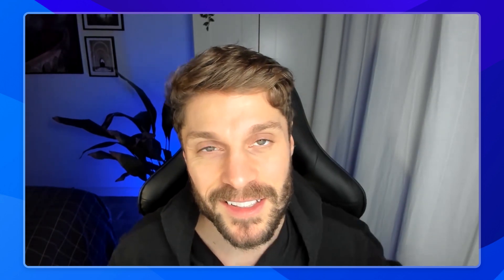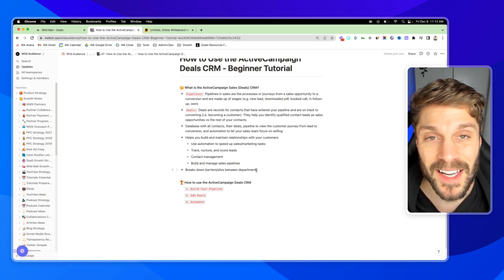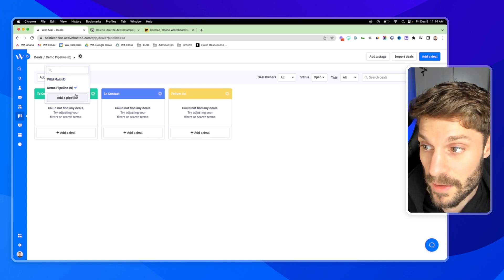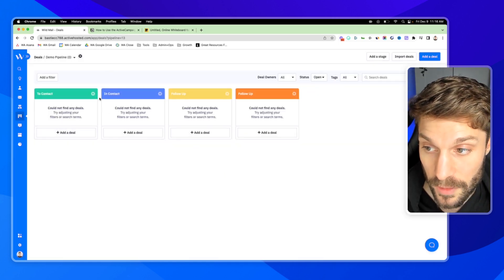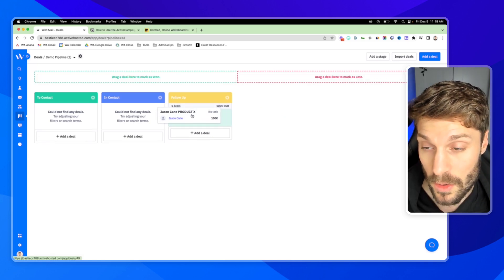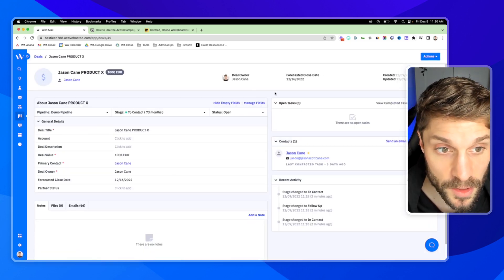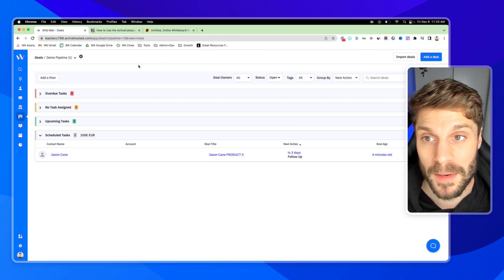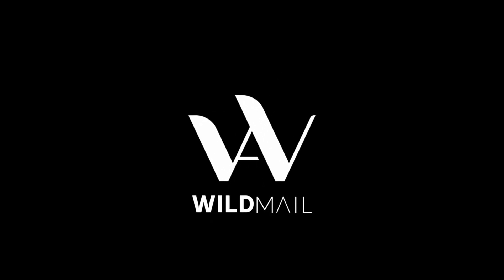How to Get Started With the ActiveCampaign Deals CRM ▶️ 2023 Tutorial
Are you looking to get started with the ActiveCampaign Deals CRM in 2023?

This tutorial will show you the basics of setting up and using the ActiveCampaign CRM features. Learn how to create and manage deals, set up pipelines, and more.

- 100% GDPR-compliant